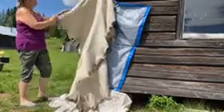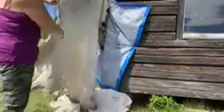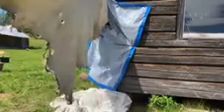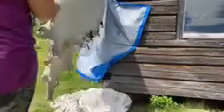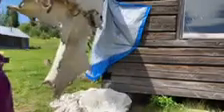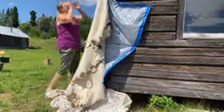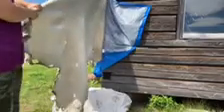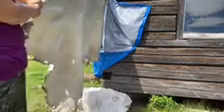Land Based Challenge: Old Fort Cultural Teaching: Moose hide tanning process.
Rebecca George describes the drying process of the moose hide tanning.